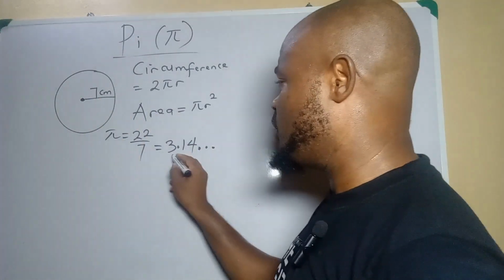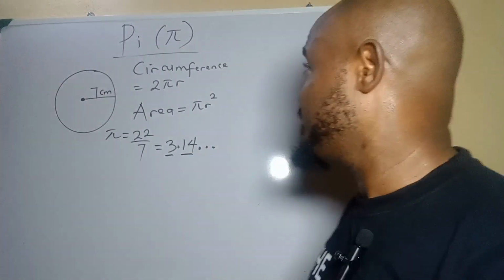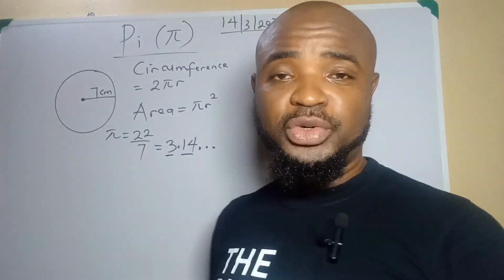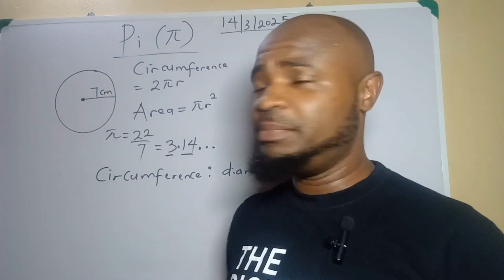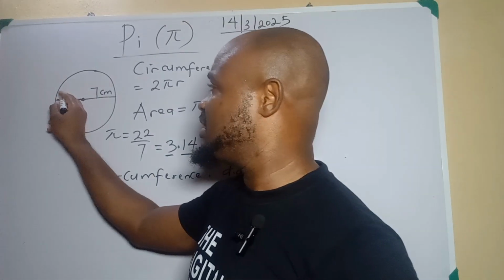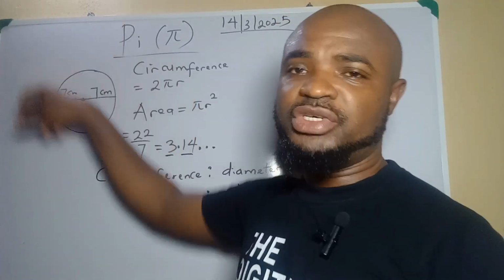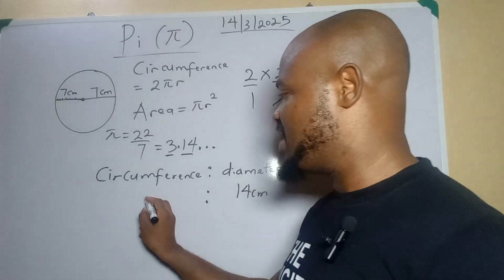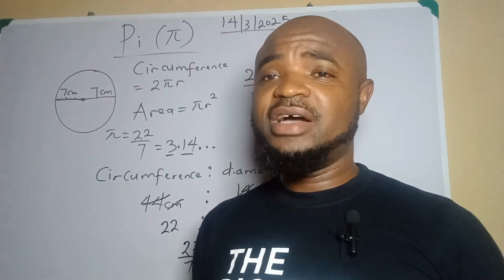Happy Pi(π) Day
Pi Day is celebrated every 14th of March which is derived from the value of Pi π itself , 3.14